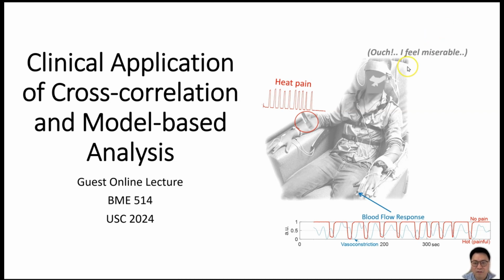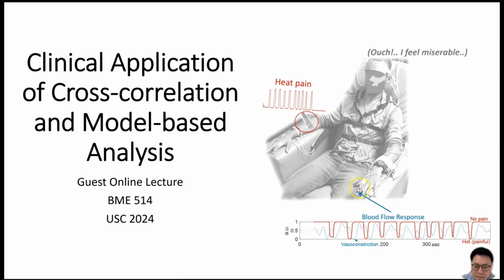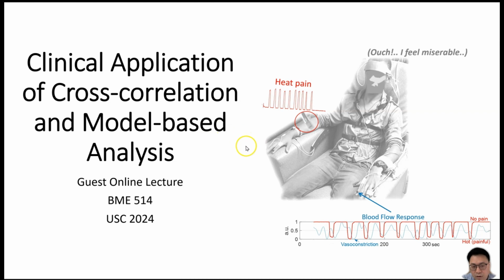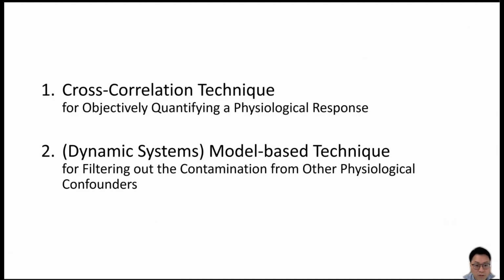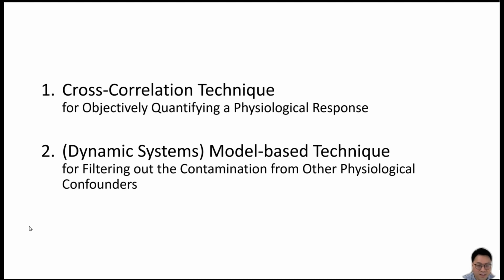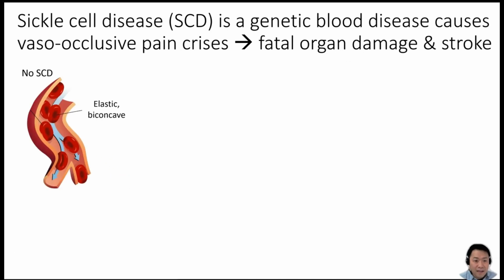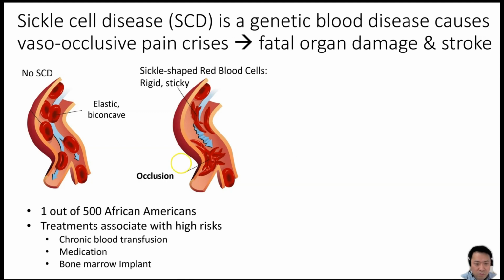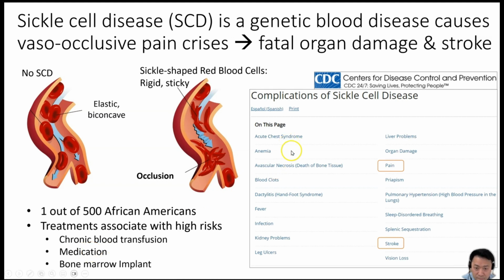[Intro] Clinical Application of Cross-correlation and Model-based Analysis in Sickle Cell Disease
USC BME 514 guest lecture - The Overview